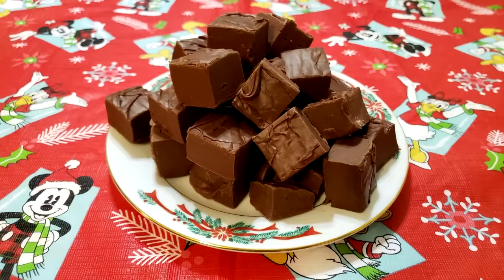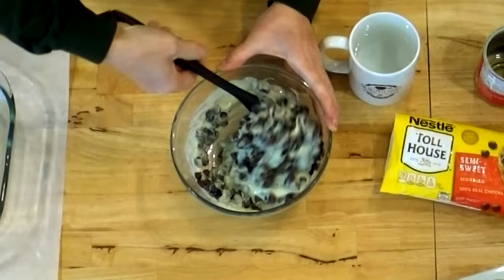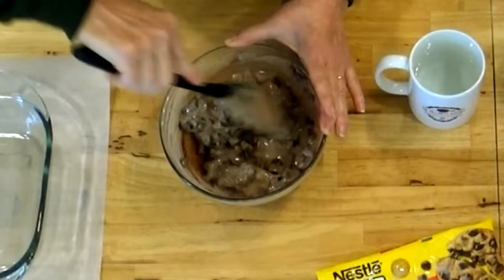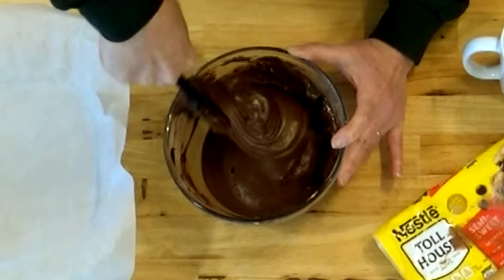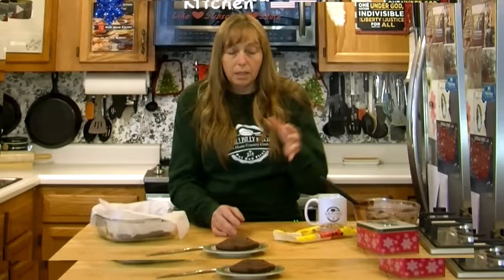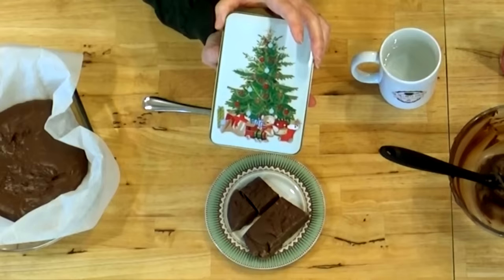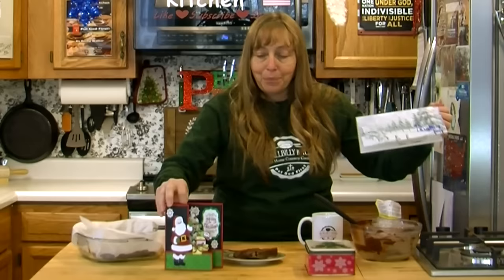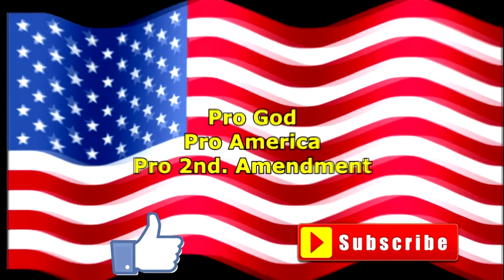2 Ingredient 2 Minute Chocolate Fudge - No Fail Recipe - The Hillbilly Kitchen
2 Ingredient 2 Minute Chocolate  Fudge - The Hillbilly Kitchen.
No- Fail 2 Ingredient Chocolate Fudge in 2 Minutes Only $2 per Pound Just Like Gift Shop Fudge.
This fudge is incredibly easy to make and has a rich creamy indulgent flavor. It is exactly like gift shop fudge which sells for $10 to $20 per pound depending on where you are shopping. You can make this for about $2 per pound and it literally only takes about 2 minutes. It is perfect for gift giving, something quick to take to an office party, holiday get together, potluck or hostess gift. No one will have any idea it was so easy to make.
This is a kid friendly recipe. There is nothing hot enough to cause a burn and it doesn’t require a long attention span.

Ingredients:

14 ounces Sweetened Condensed Milk
12 ounces Semi-Sweet Chocolate Chips